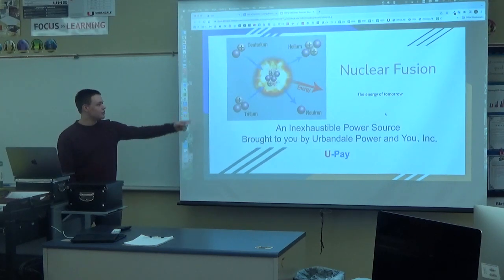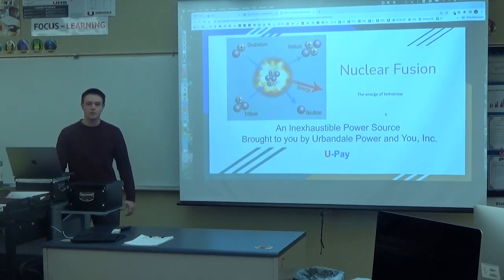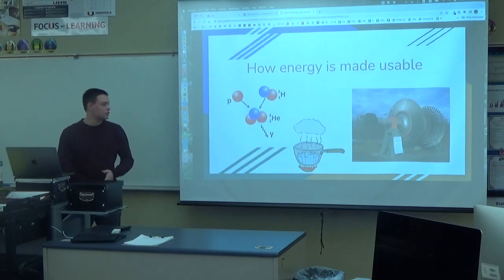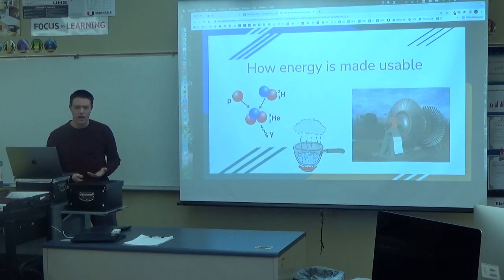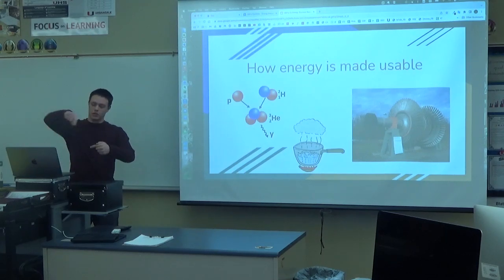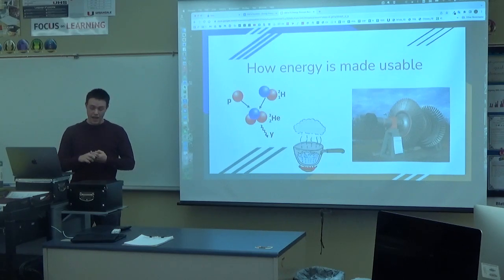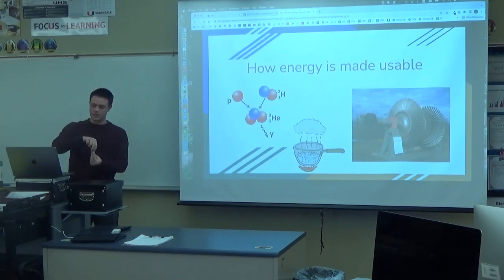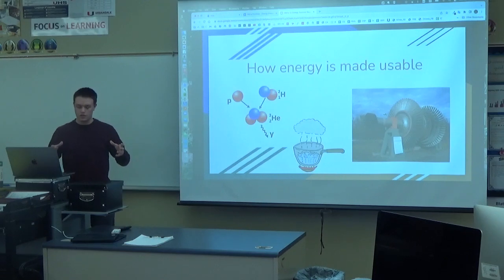Fusion William Jacobson